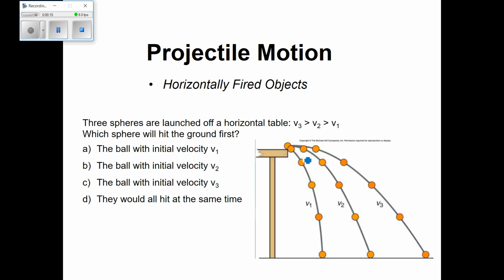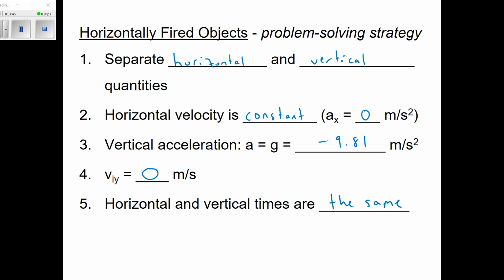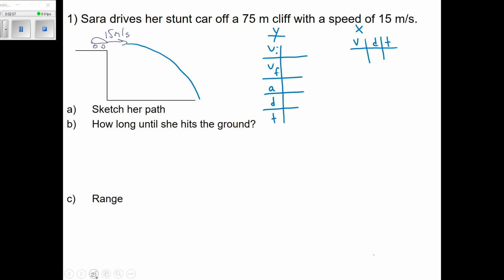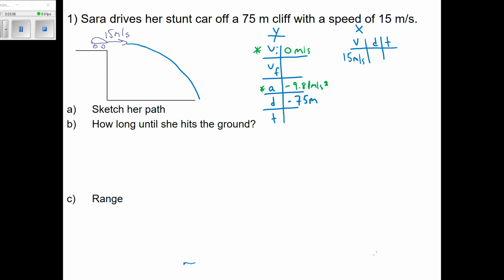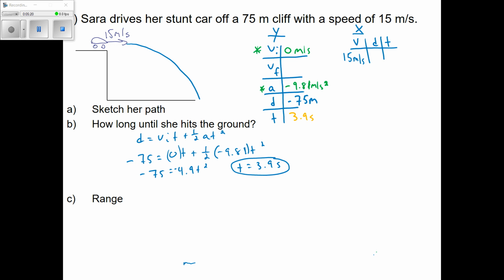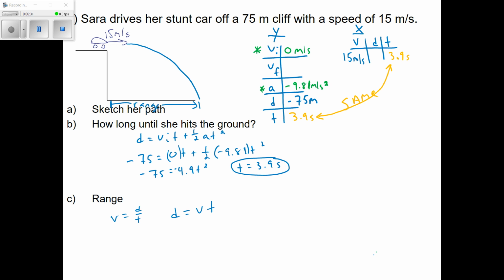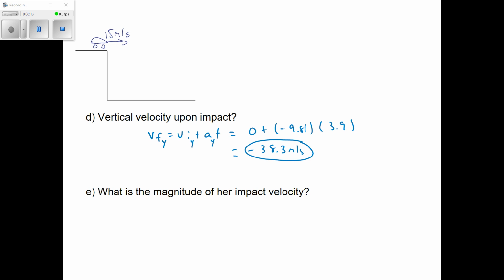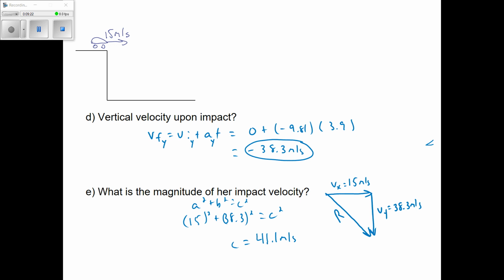horizontally fired objects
Here are the notes for horizontally fired objects. Please watch the video, fill out your notesheet, and complete on pages 1&2 in your class packet.